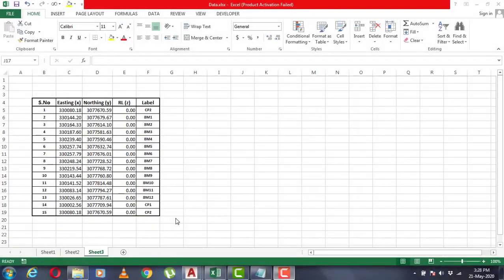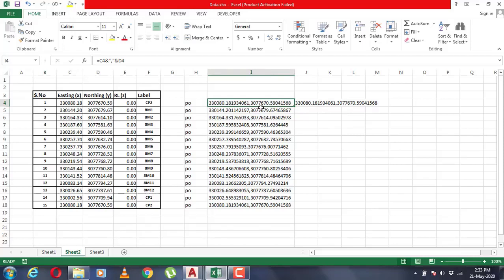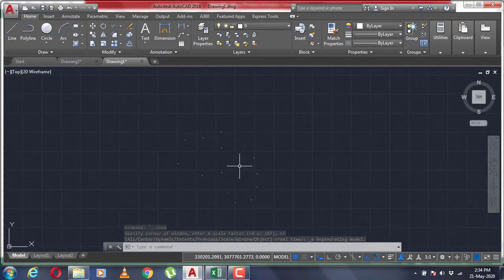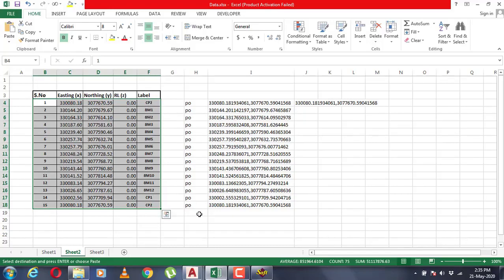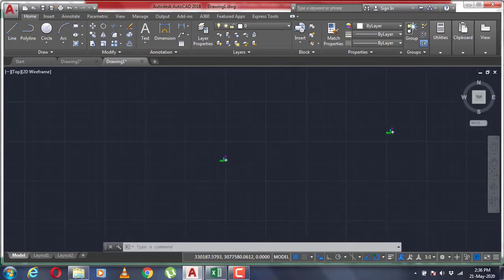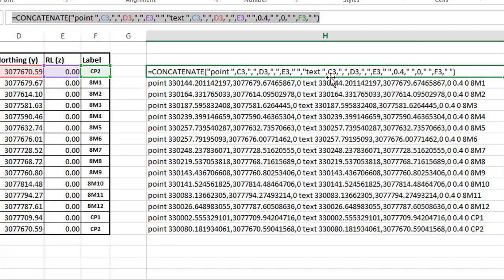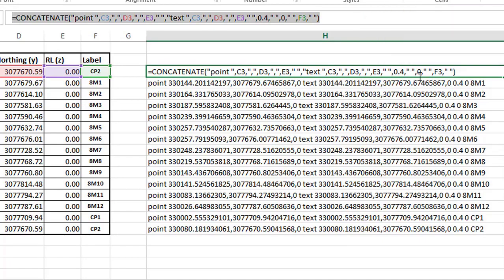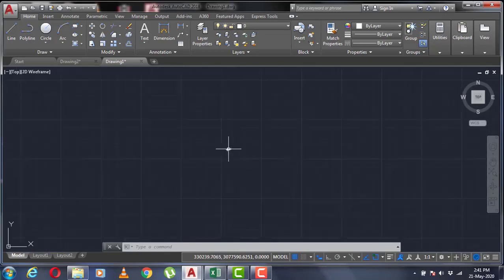Co-ordinates Point Excel - AutoCAD in three different ways. How to import points from excel to ACAD?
This video is reupload of my first video on my channel. The first video has crappy sounds so I hope the audio is better now.
This video is a guide to help with importing points from excel to autocad with or without  labels beside them.
0:00 Timestamps
0:15 Import points without label on Autcad
2:26 Import points along with label and elevation in Autocad
4:48 Using script command in Autocad to import points from excel